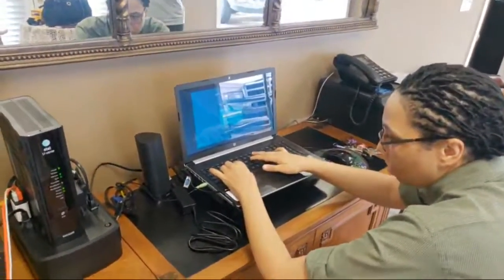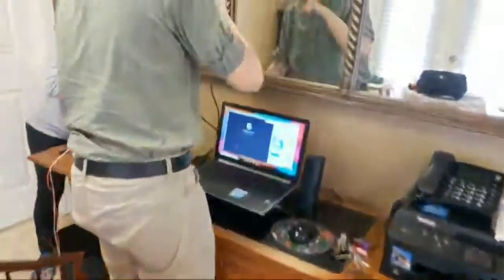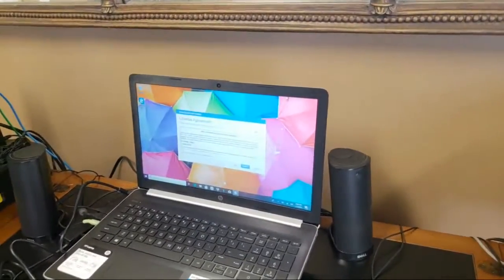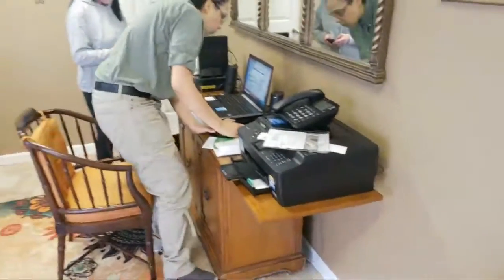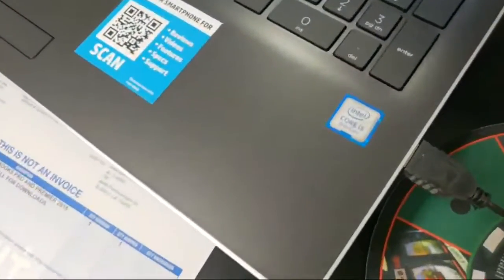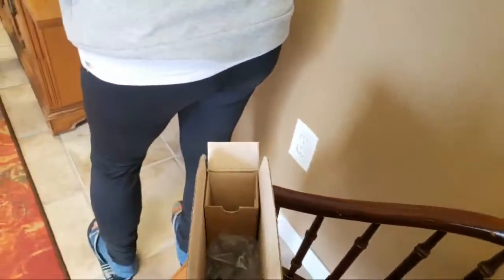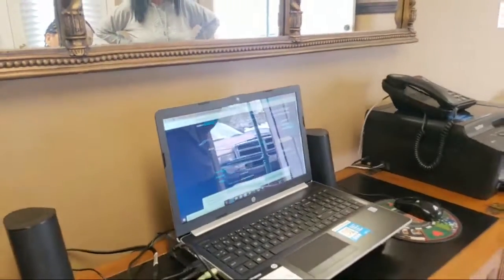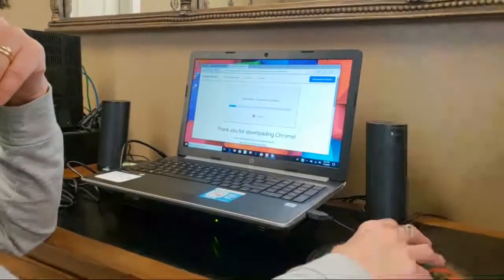Setting Up A New Laptop For Client